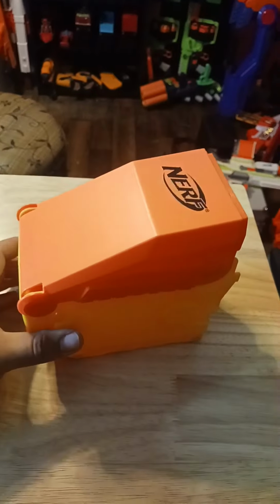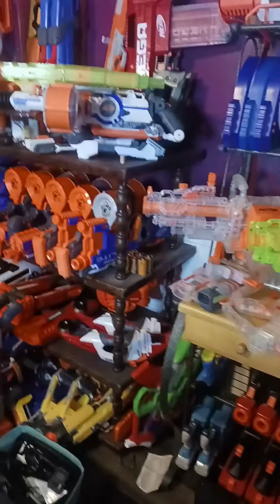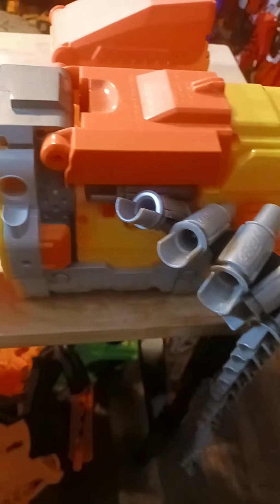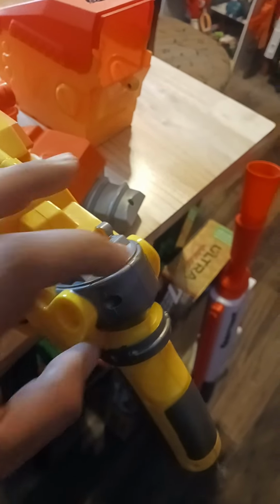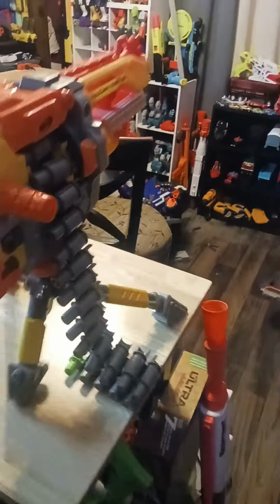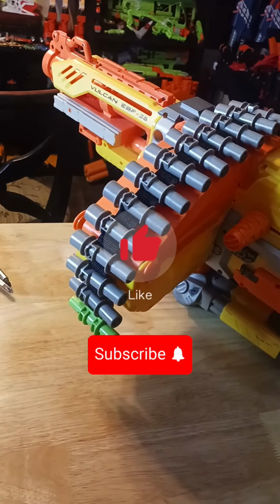Nerf Vulcan EBF-25 found all the necessary parts to slap one together!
For the price of a Starbucks coffee, we got a Vulcan Nerf gun together! What!